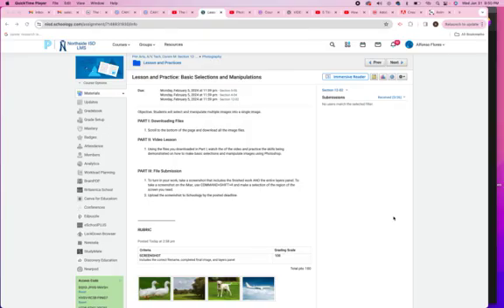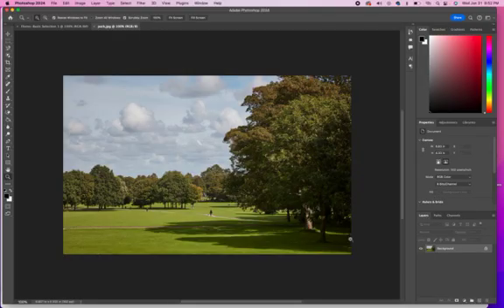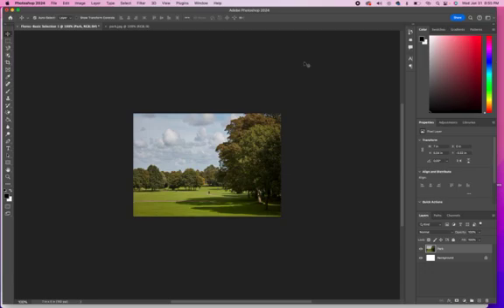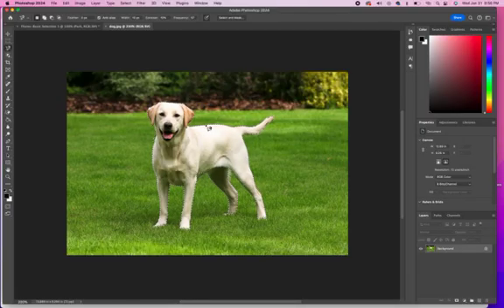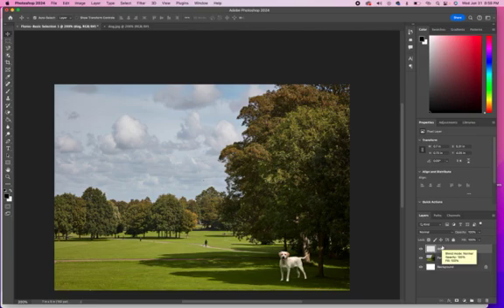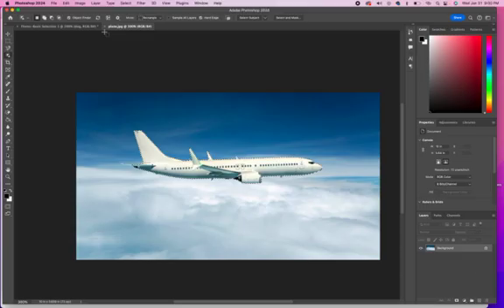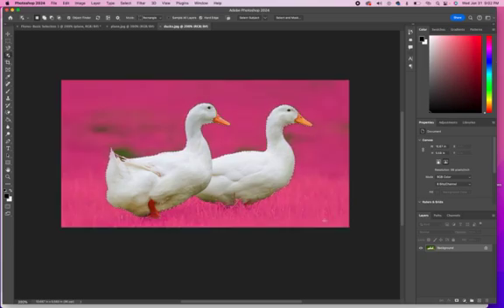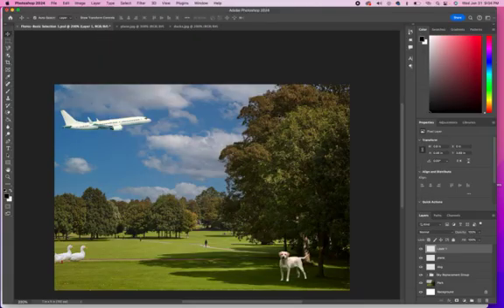Lesson and Practice Basic Selection 2